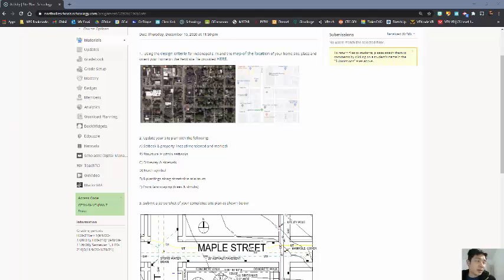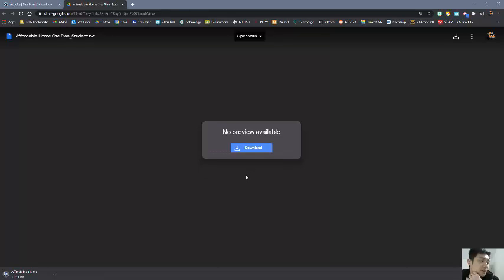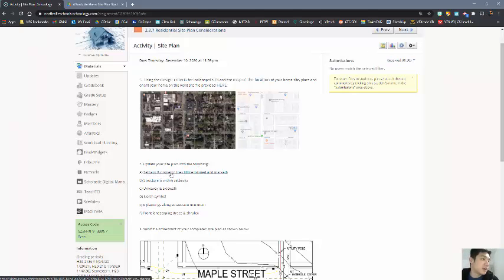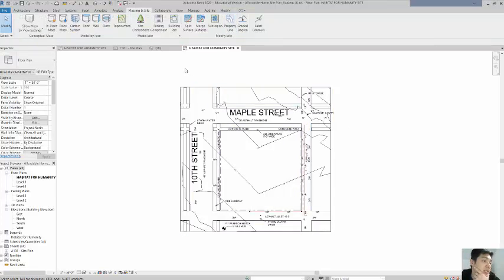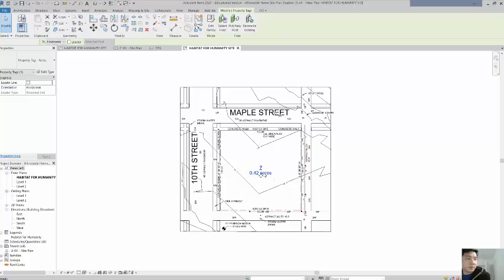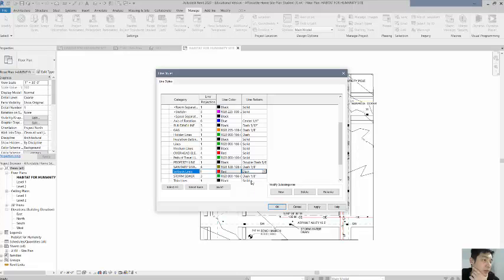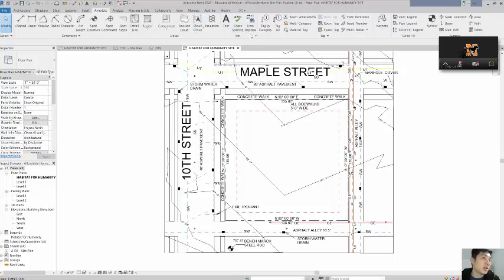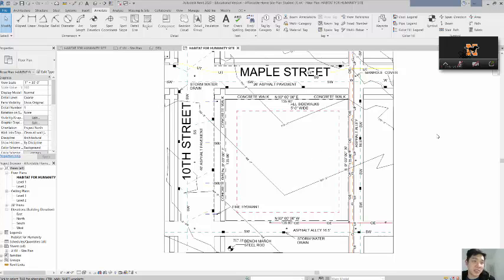PLTW CEA | Site Plan Revit Property Lines & Setbacks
Tutorial on how to set up property lines and setbacks on a Revit site plan for the Affordable Housing project